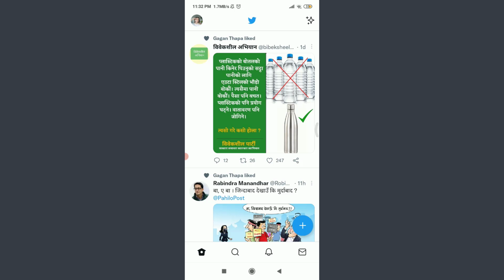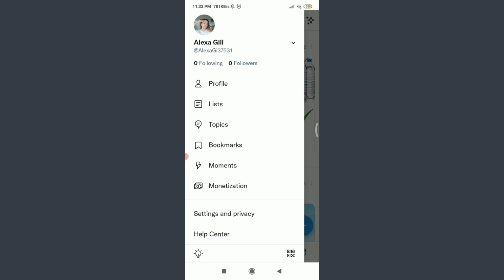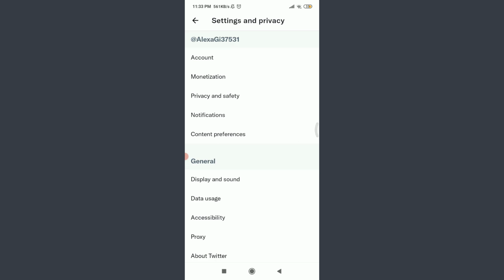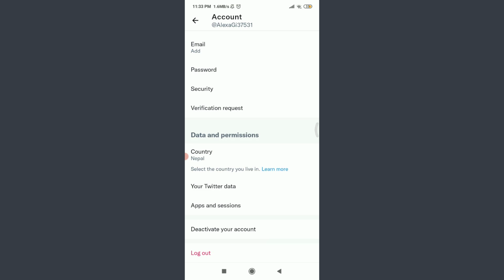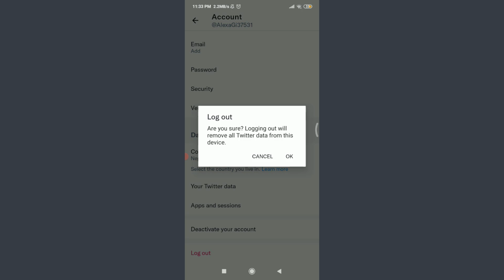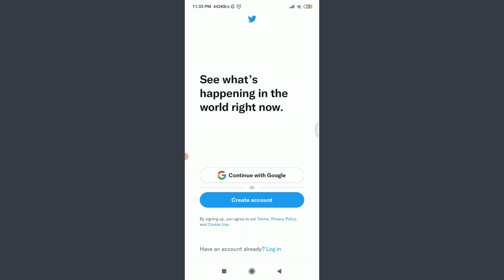How to Log Out Twitter | Sign Out Twitter App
In this video I will guide you in step by step process on how to get logged out of your Twitter account.